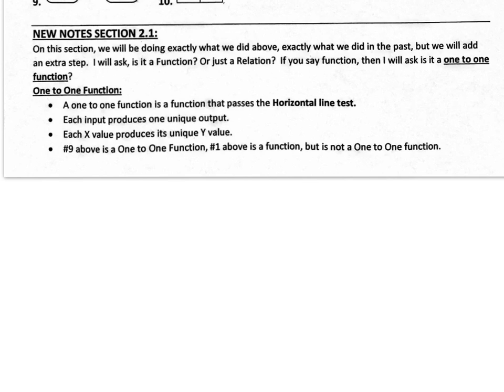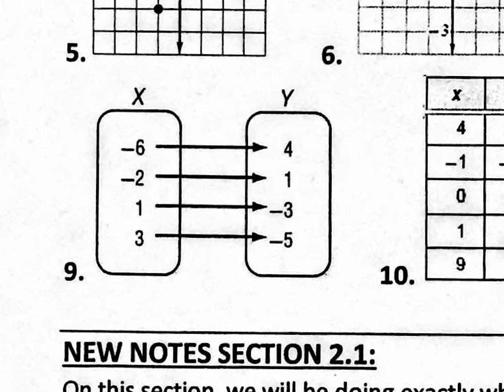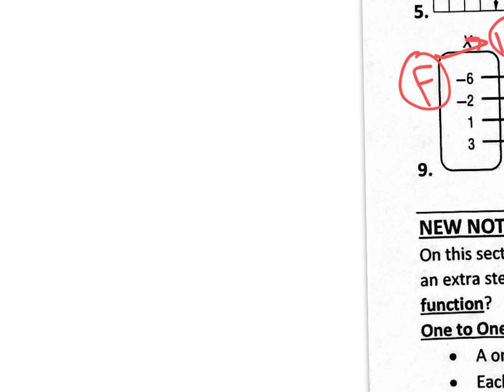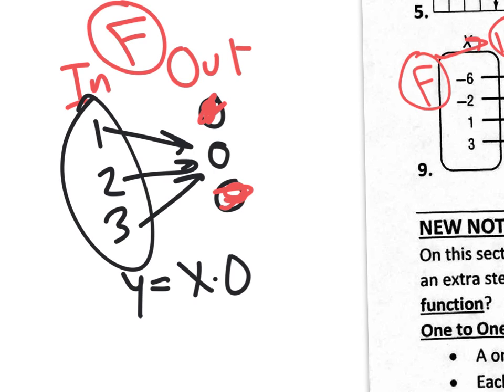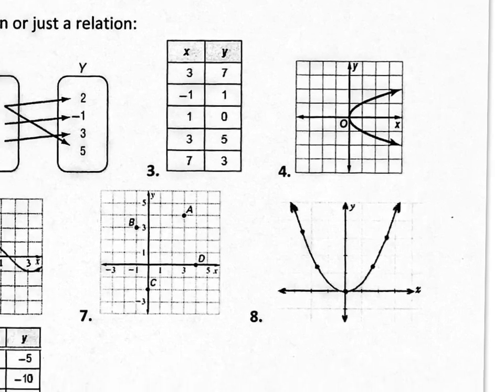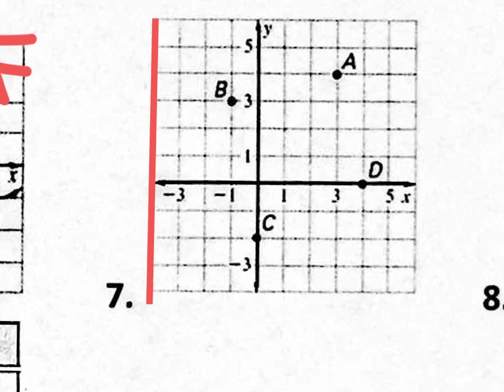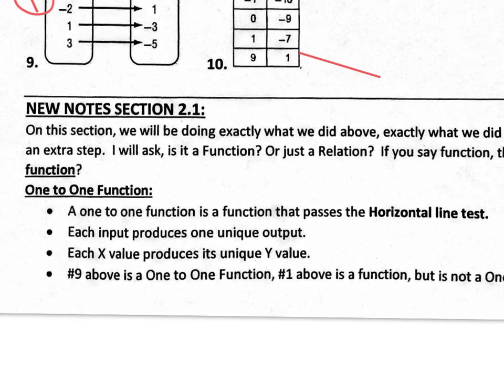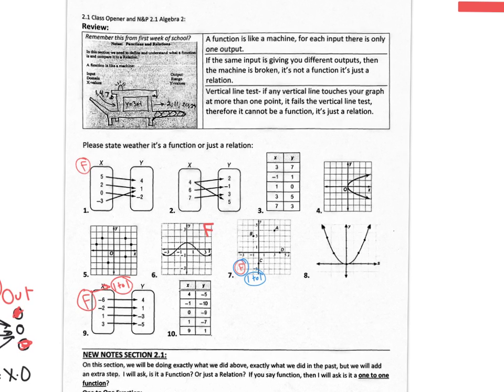2.1 algebra 2 functions 1 to 1 video #2